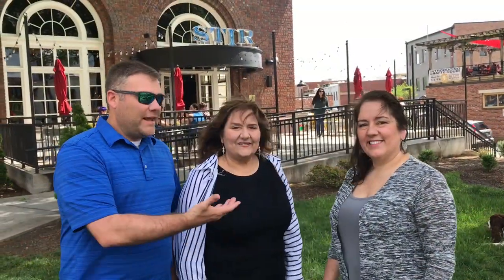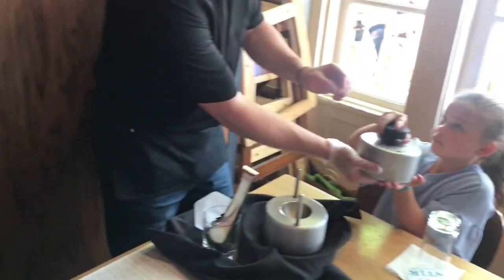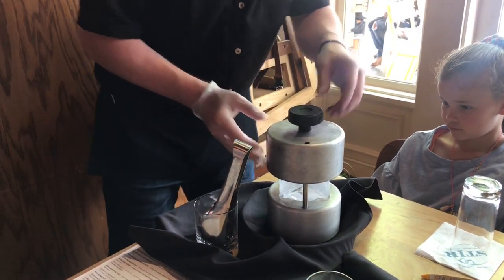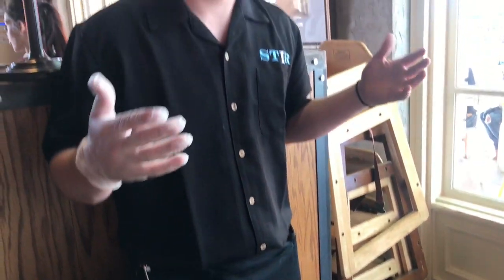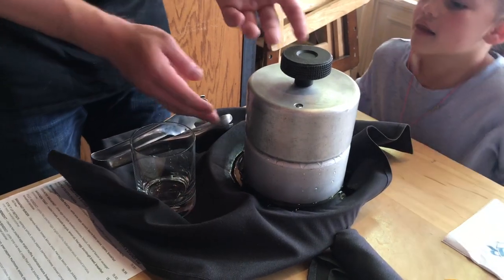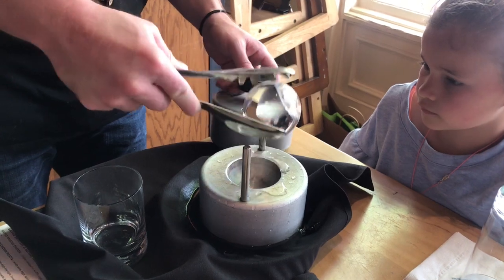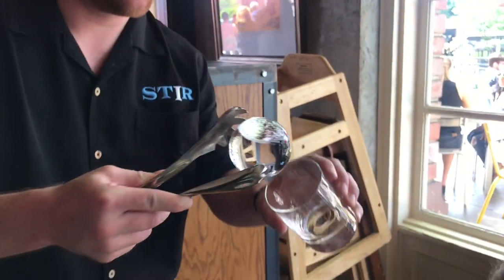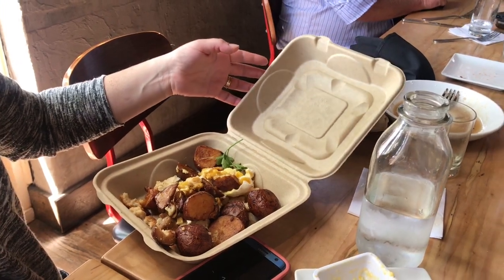Stir Restaurant Nana LeAnna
Chattanooga, Tennessee